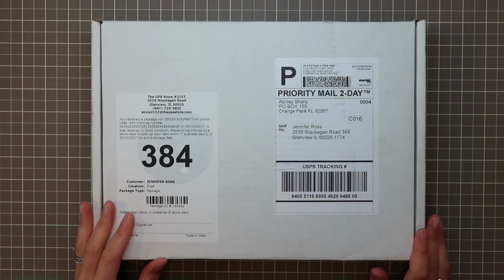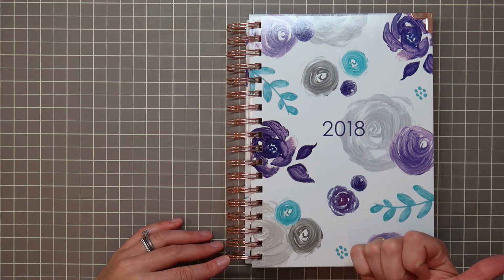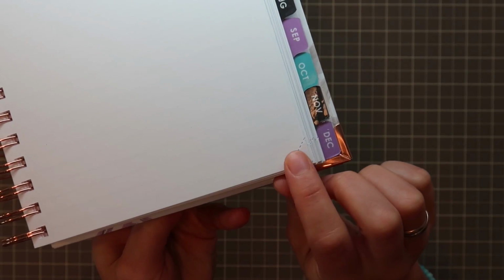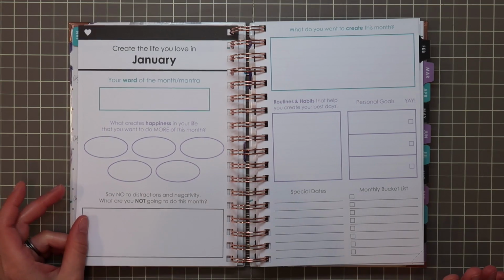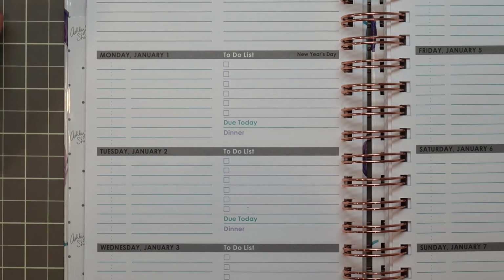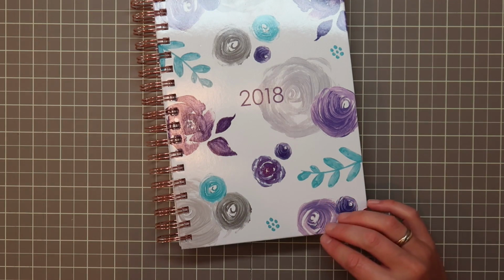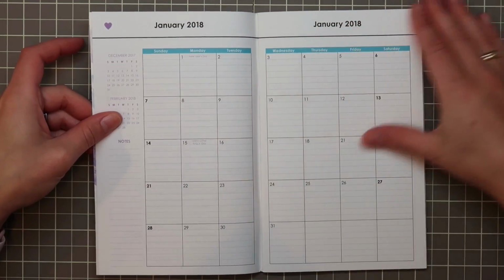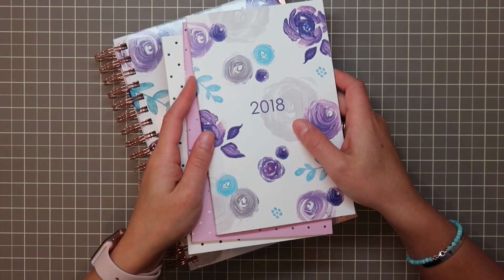Planner Review | Ashley Shelly Planner 2018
I am excited to tour the 2018 Ashley Shelly Planner with you.  It's a beauty!

Save $5 off the purchase of an Ashley Shelly signature planner using the code PRETTY5.  Offer expires December 31, 2017.

What I'm Wearing:
Top - Gap Maternity